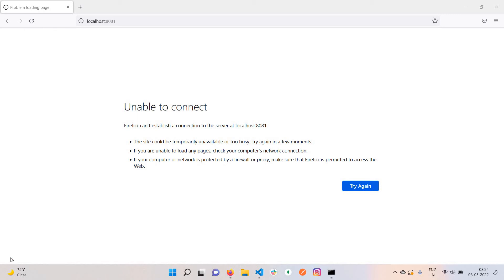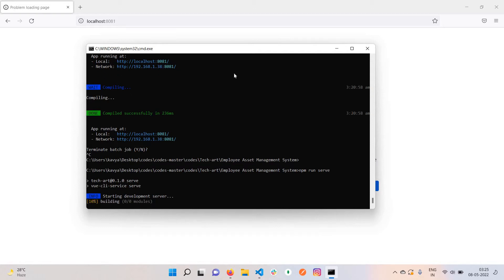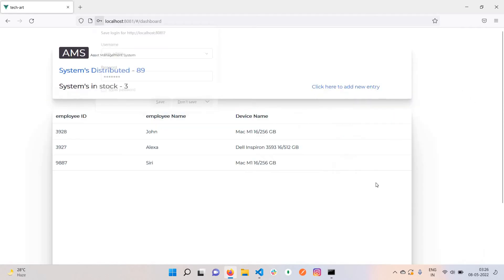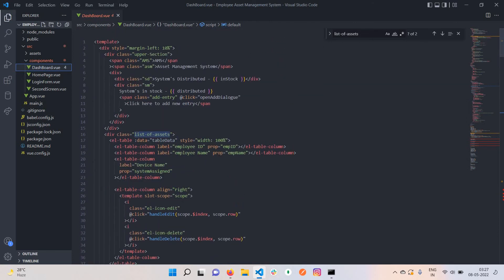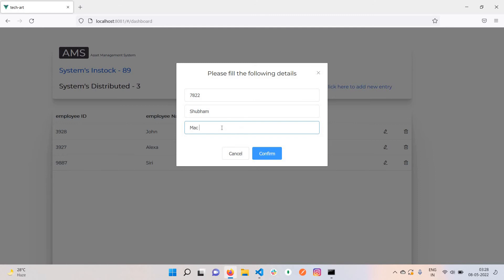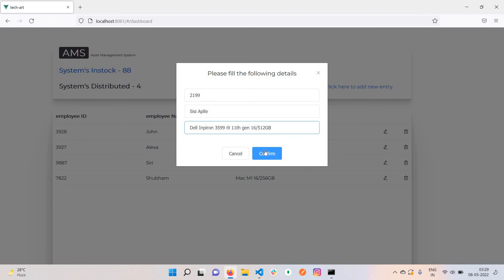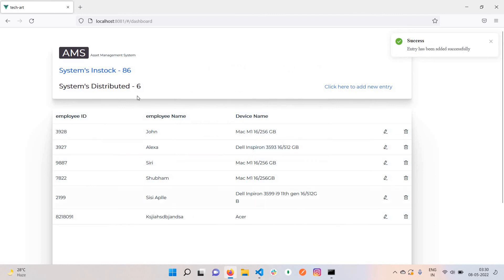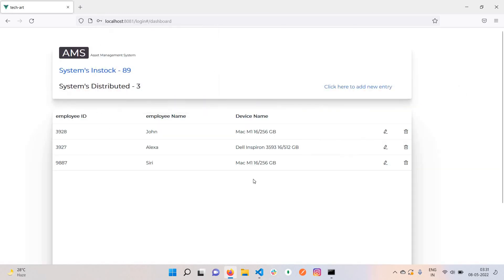Asset Management System - Project | source code | VueJS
This is the small web application that made in VueJS and using element ui component library.

This is basically for college student to submit as an assignment or as a project submission. ✔️✔️

Project Functionality -
1. CRUD operations
2. ADMIN Login (Protected with unauthorized users)
3. Clean UI with cool alerts.

Project for college students -Mini Project, Mid sem